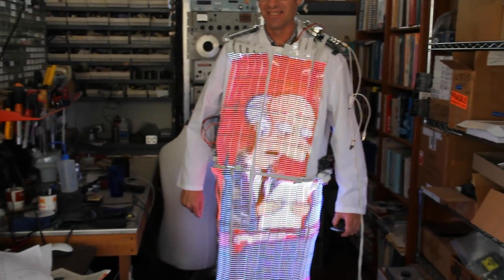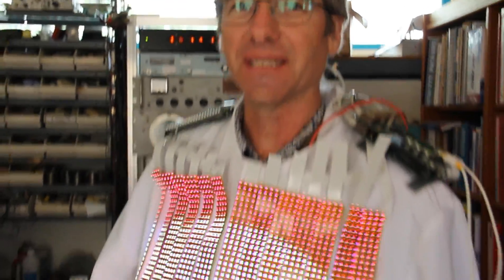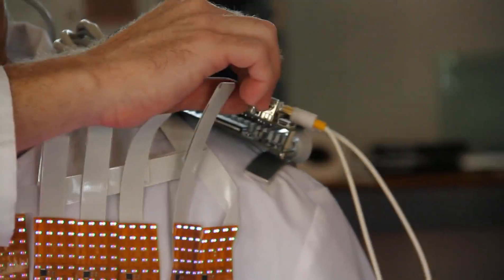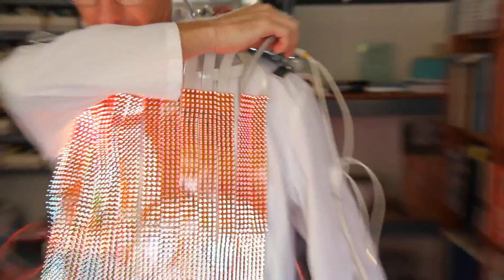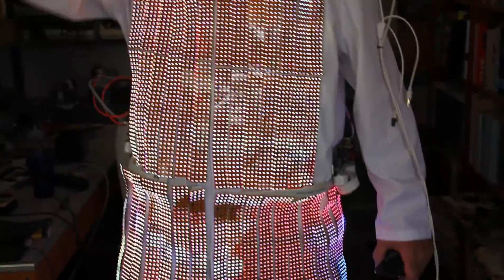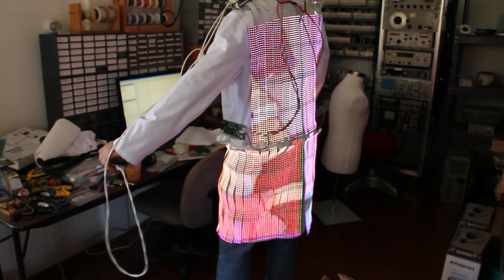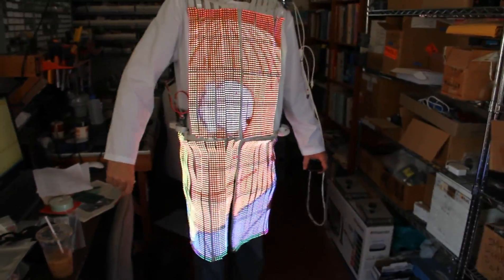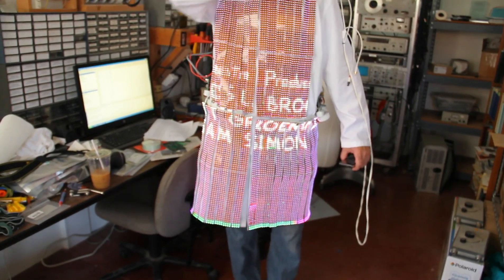Video Coat is alive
The Video Coat is a 60" LED video display built onto a lab coat.

160x120 pixels, 0.3" (7.62mm) dot pitch RGB. Powered by a 12V battery.
Plays standard NTSC (North American) analog video from an iPod or DVD player.

Designed for Burning Man, but suitable for advertising purposes as well.

I just got it working last night, so there are some rough edges to be worked on.

Video shot by Chris Wagganer.